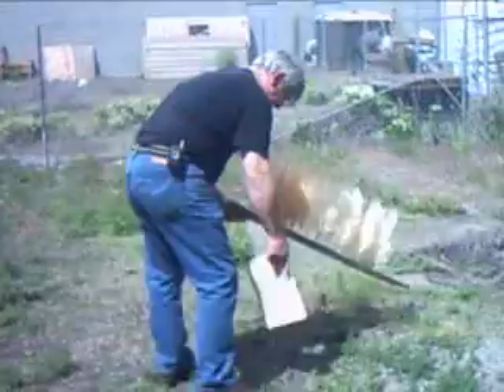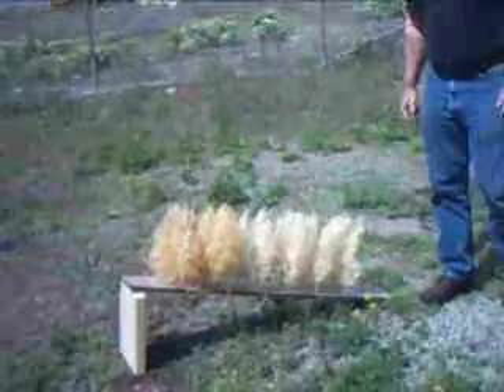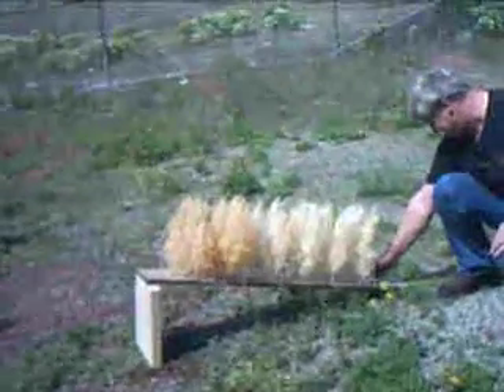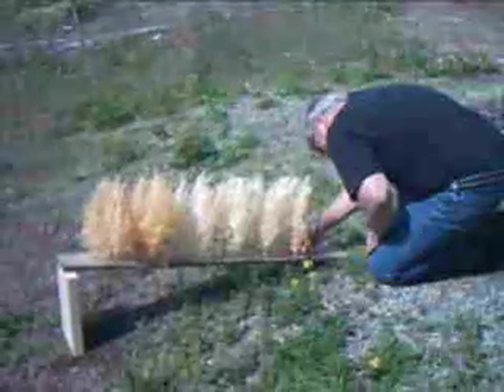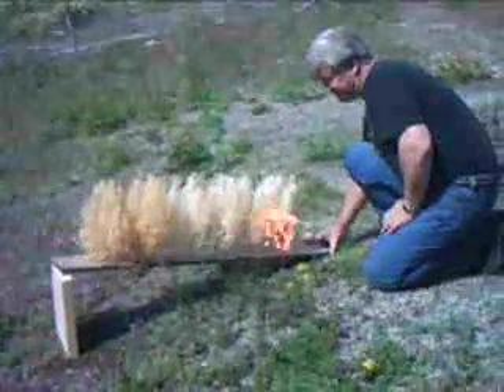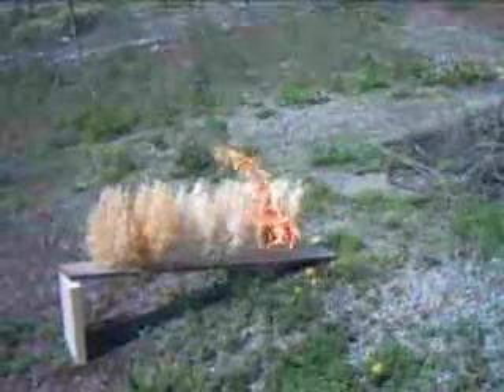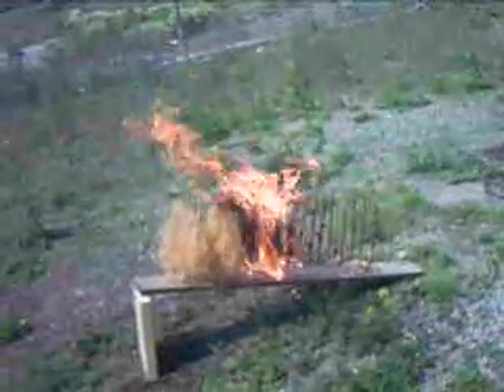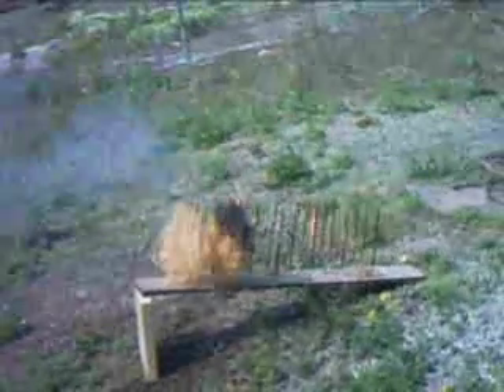Fire Shield Demo BC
Simulated forest fire.  Demonstrates how Universal Fire Shield TG 300 chemical stops a fire.